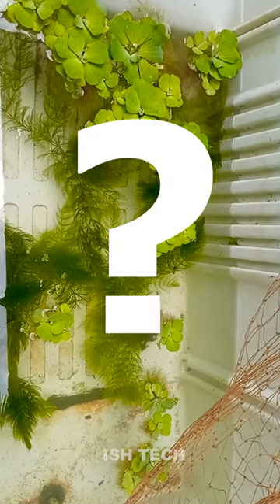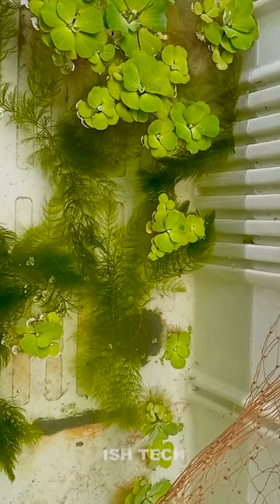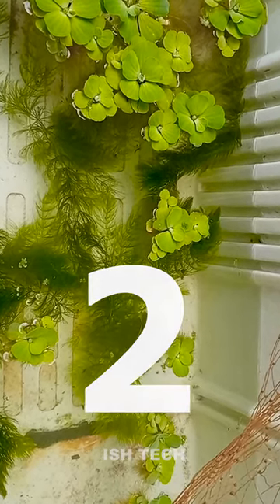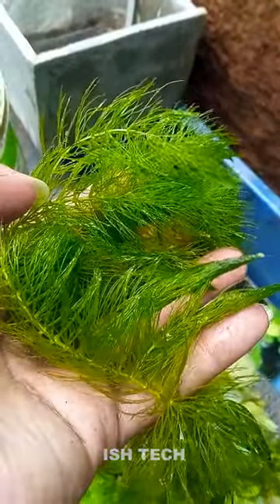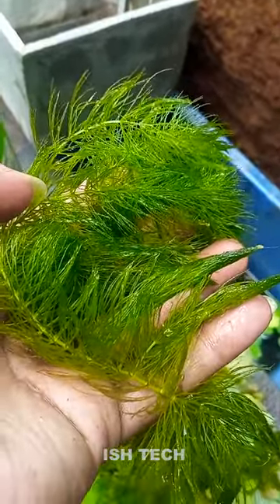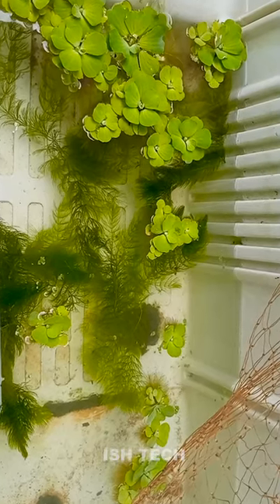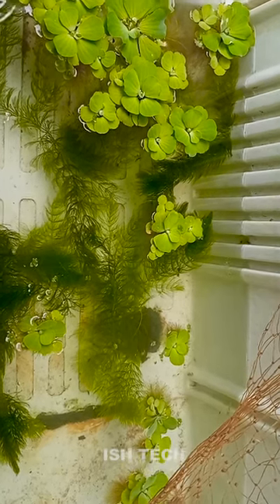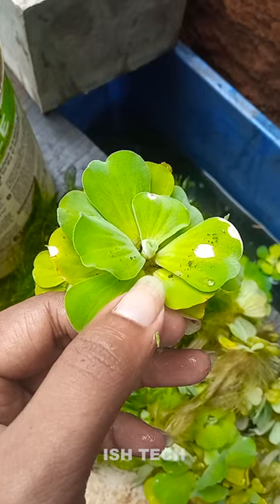Waterplant ithu rendum iruntha pothum guys ella vithanama fish um vazharka breeding pannalam🤗🤗👌